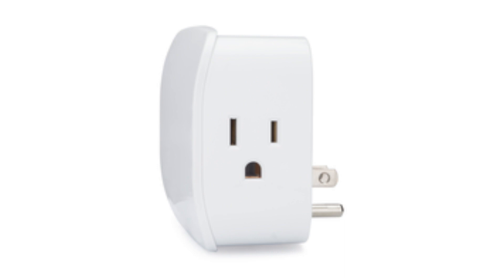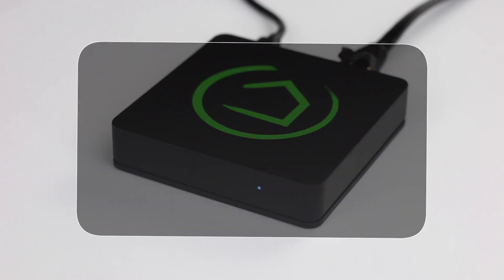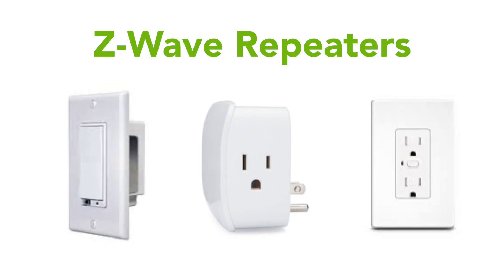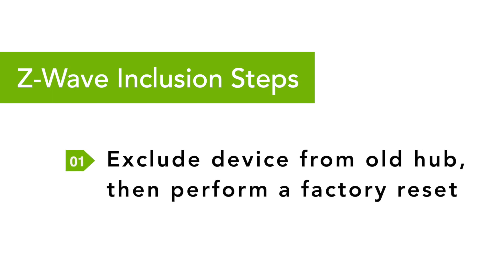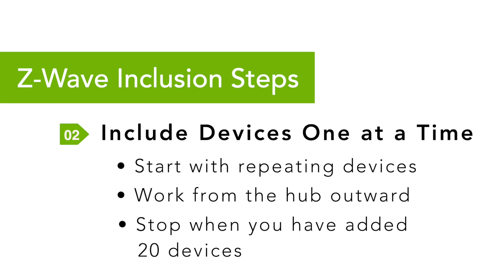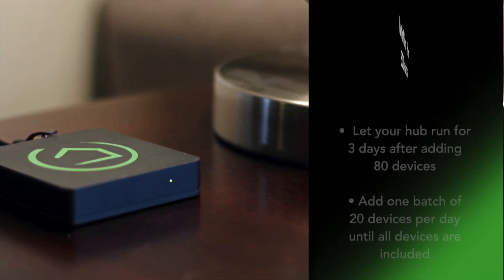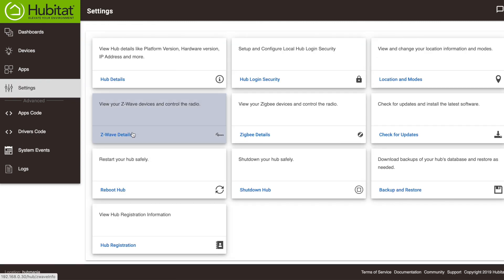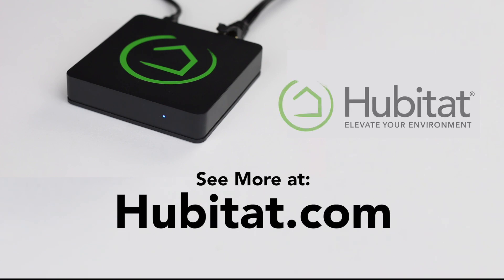How to build a solid z-wave mesh network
If you are switching your smart devices from another system to Hubitat Elevation, it is vital that you take the steps build a solid z-wave mesh network. Yes, it takes time, but having a rock-solid mesh will save you a ton of frustration down the road.